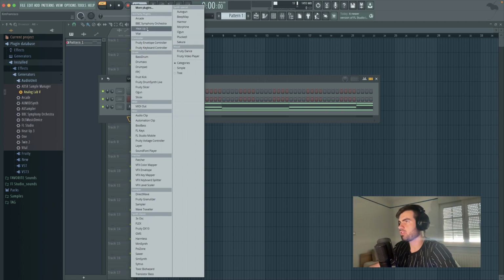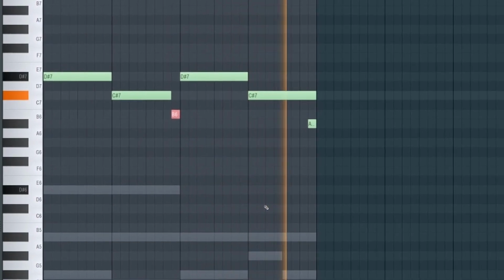I made a DARK ORCHESTRAL DRILL BEAT from SCRATCH | FL STUDIO TUTORIAL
In this video I show you how I made an ORCHESTRAL DARK DRILL BEAT FROM SCRATCH.

Timestemps:
0:00 - Intro
0:23 - Chord Progression & Base Melody
1:23 - Counter Melody & Vocal
2:25 - Sub Bass
3:00 - HiHat & Counter Snare
4:07 - 808 Pattern
5:12 - Kick & Percs
6:23 - Final Beat